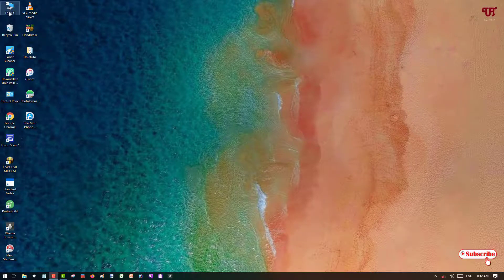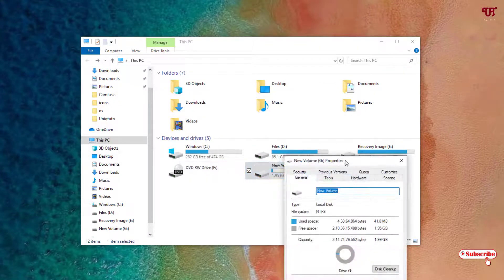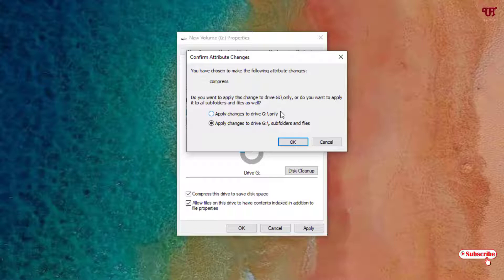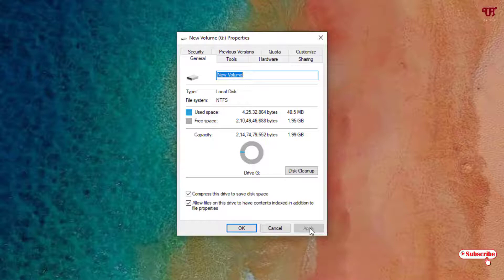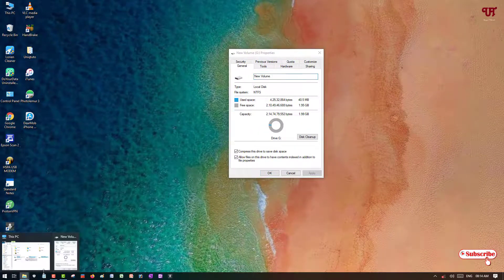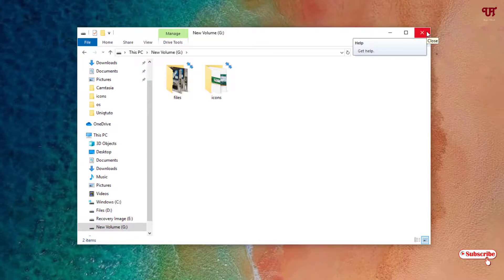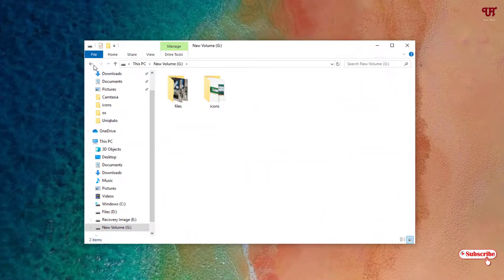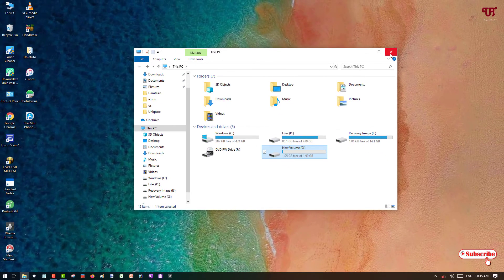How to Compress a Hard Disk Drive to Save More Space in any Windows Computer ?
This video tutorial is all about How to Compress a Hard Disk Drive to Save More Space in any Windows Computer.